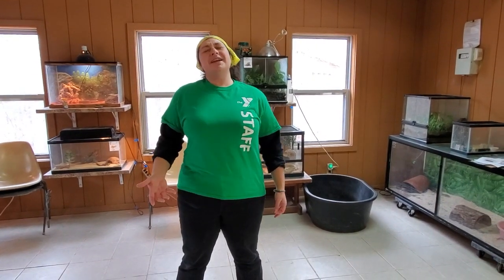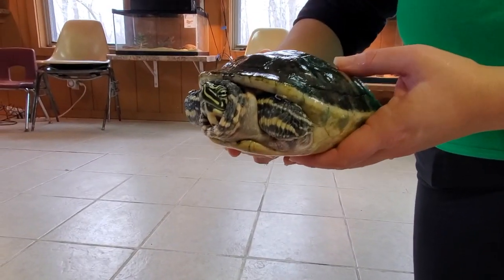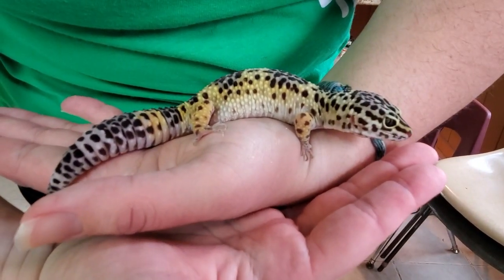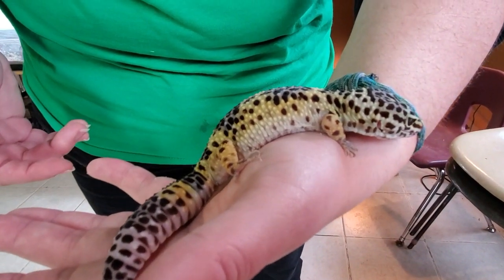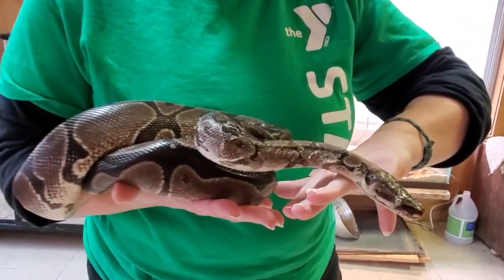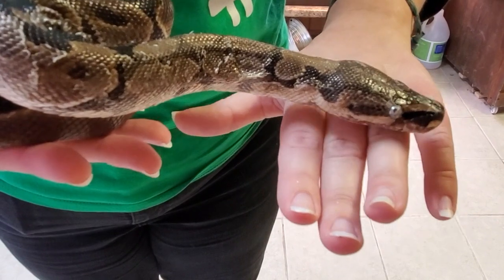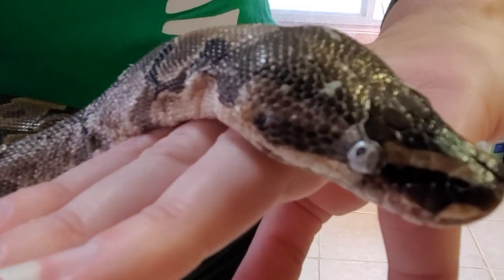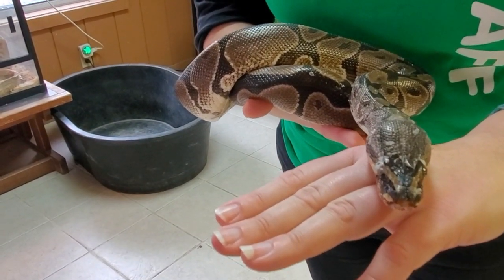Visit the Reptile House with Amy & Erica!